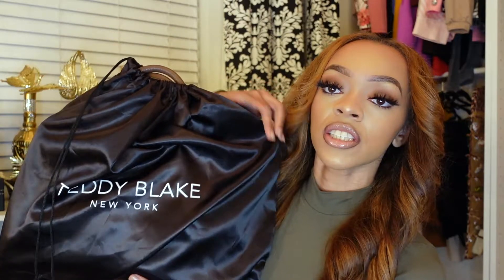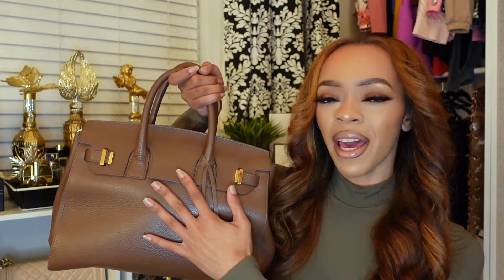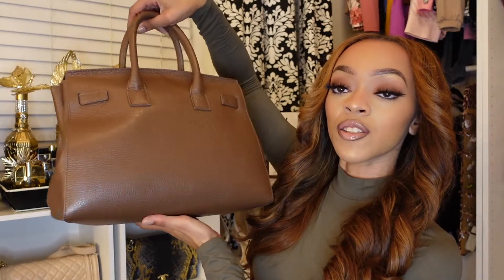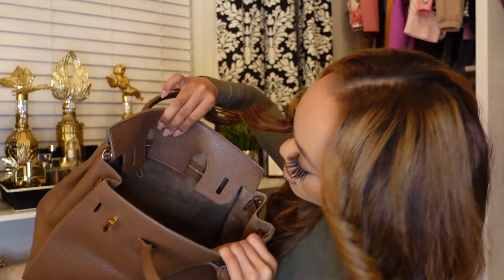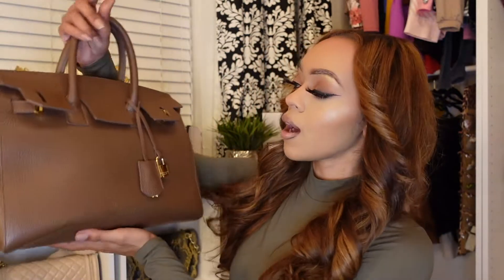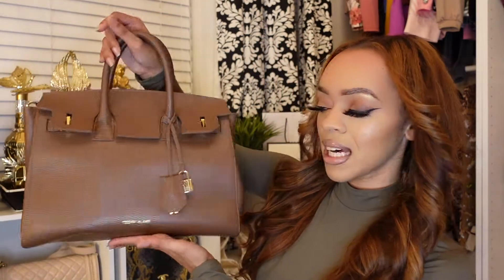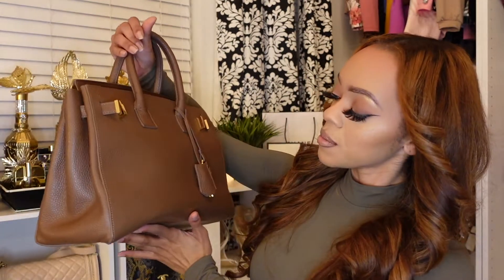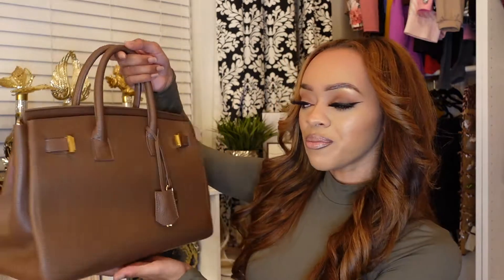TEDDY BLAKE HANDBAG HONEST REVIEW | WAS IT WORTH IT ?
This is my first Teddy Blake handbag.